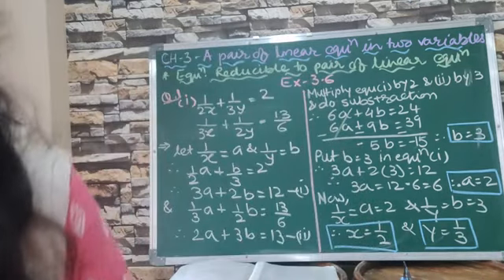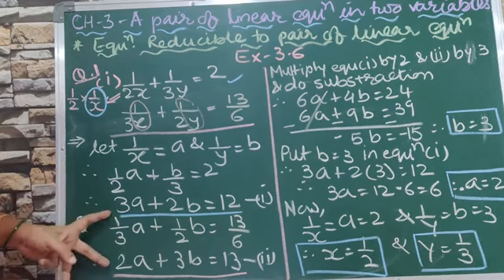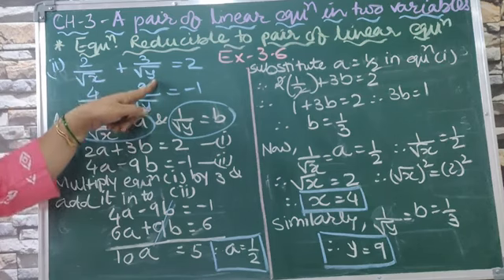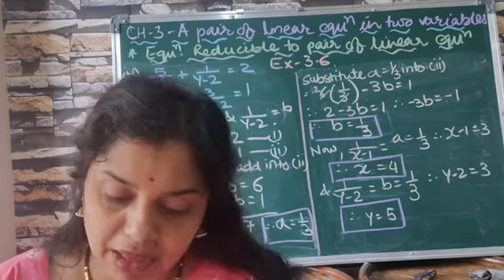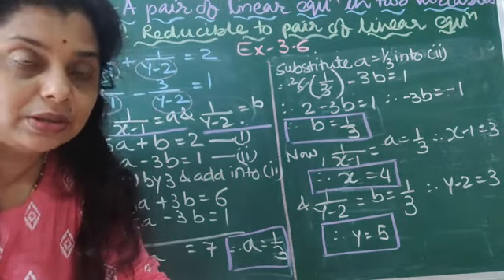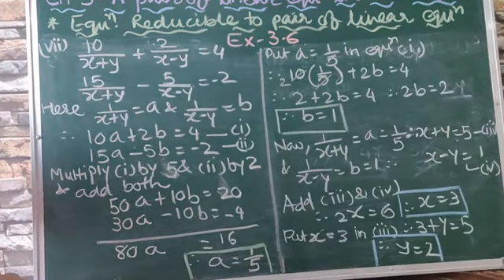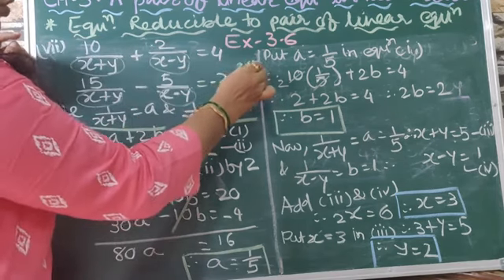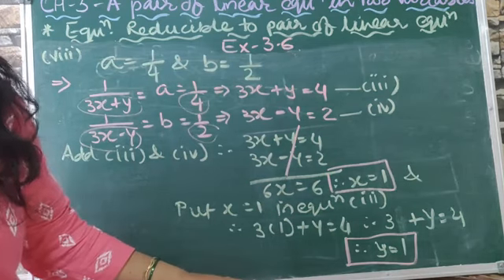Ch-3-A pair of linear equations in two variables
Equations reducible to pair of linear equations, Ex-3.6(Q1)